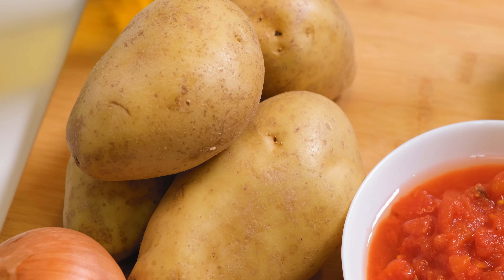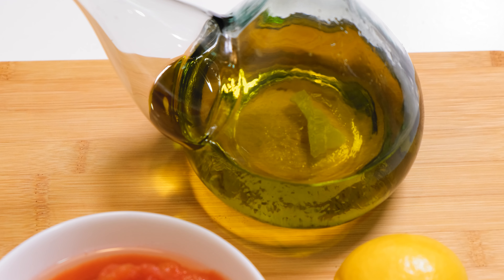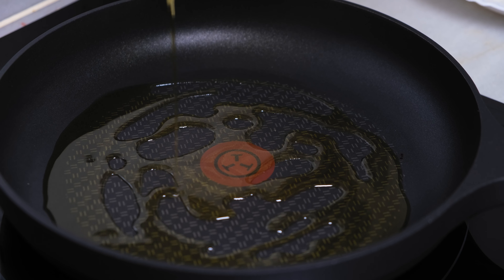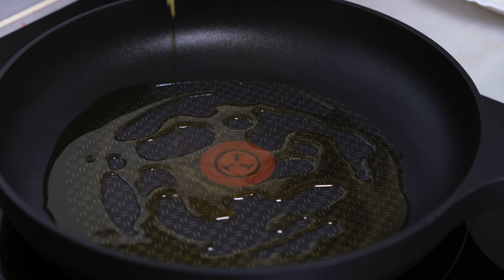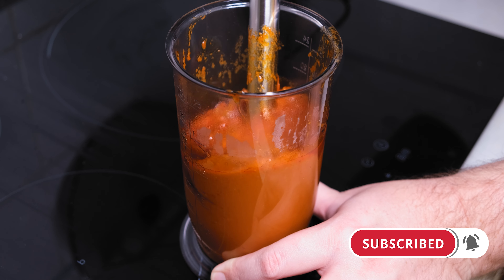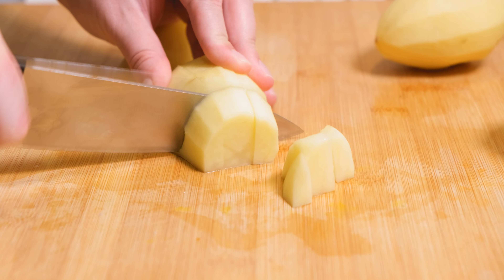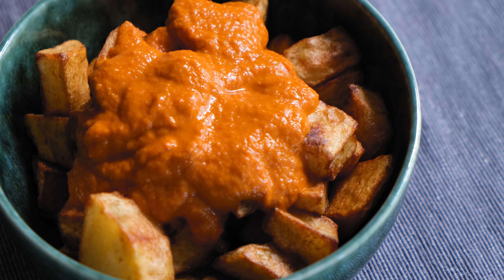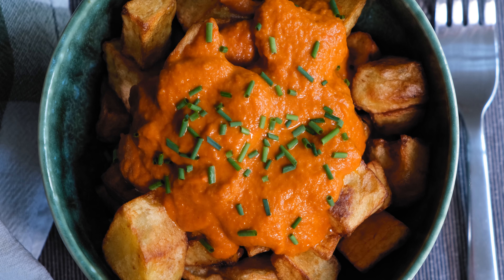Spanish Patatas Bravas